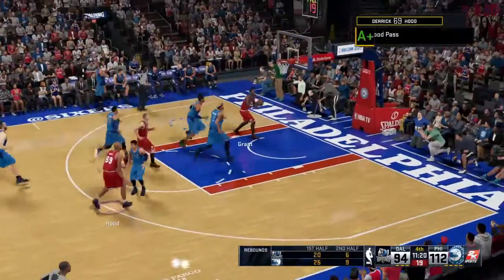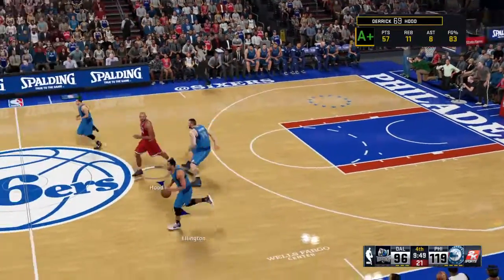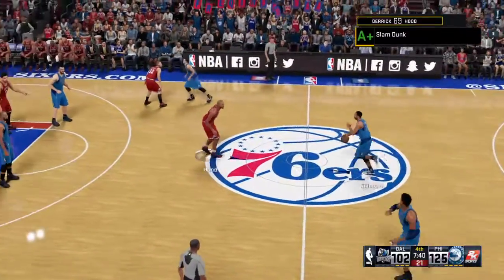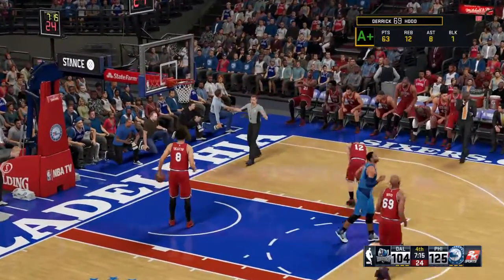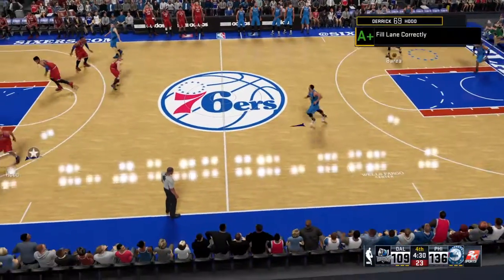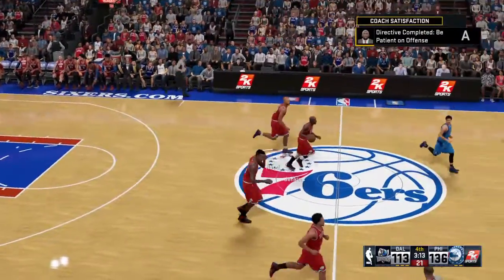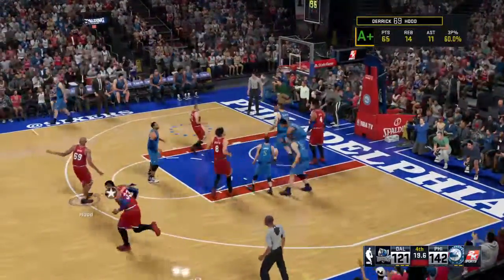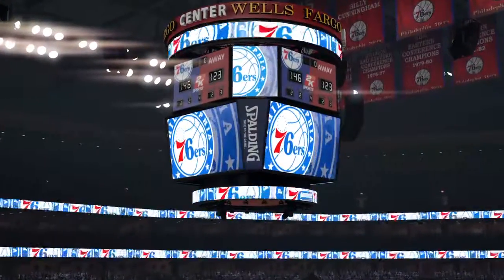NBA 2K16_20161015155453